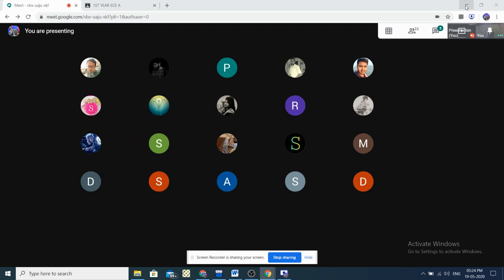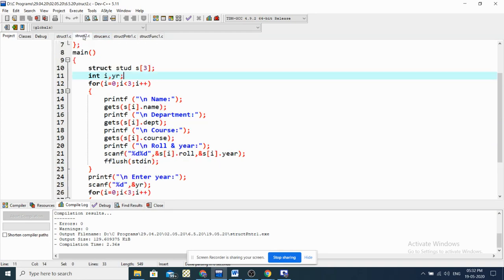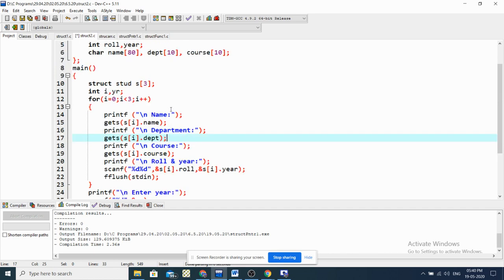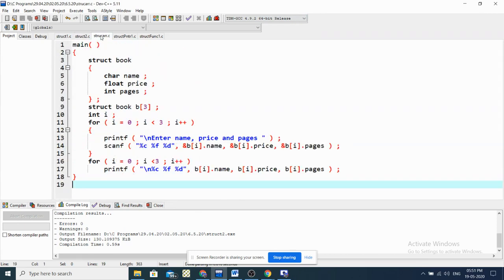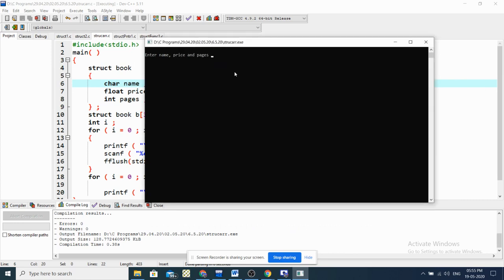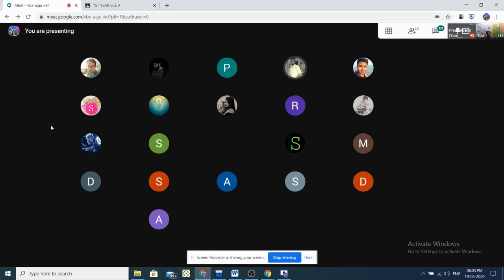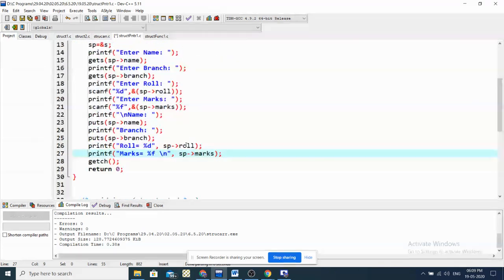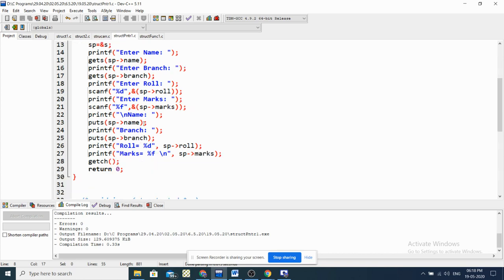Prof. (Dr.) Basu, Discussing Structure in 'C', Part-II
Prof. (Dr.)J.K. Basu, Discussing Structure in 'C' Part II